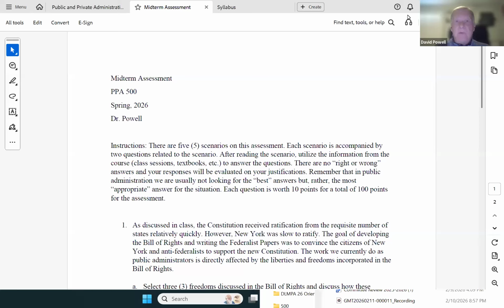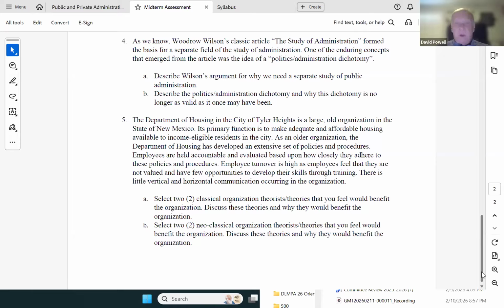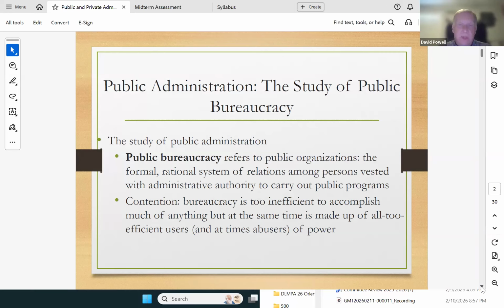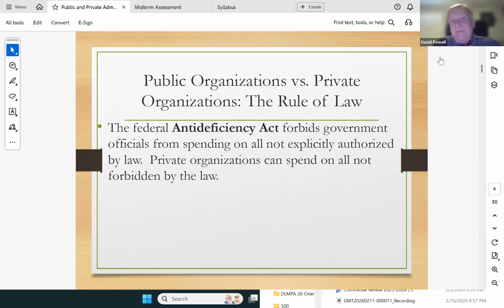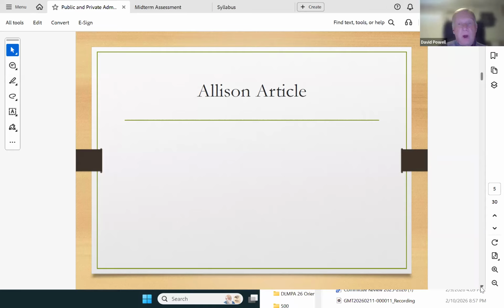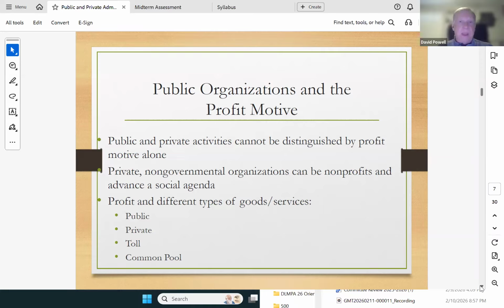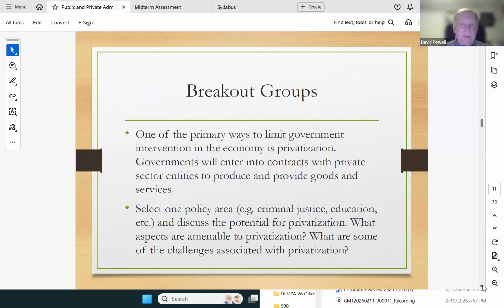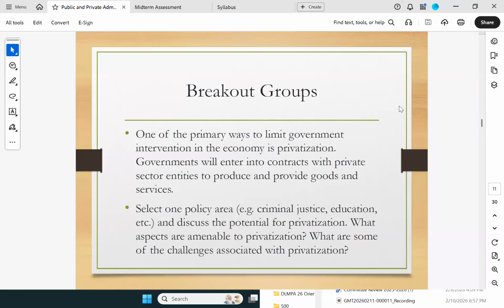PPA 500 Zoom Recording 2 12 26